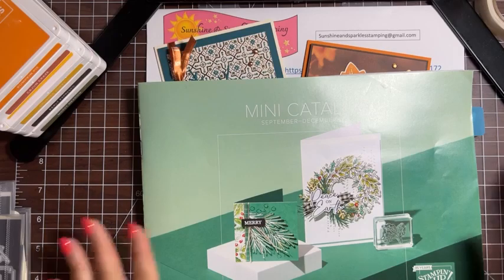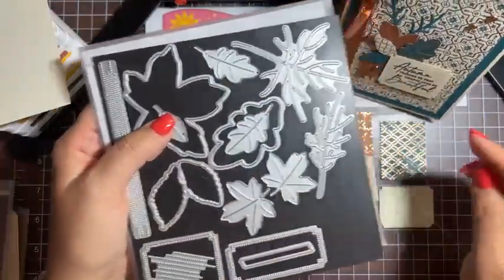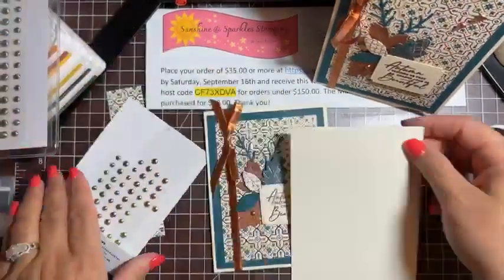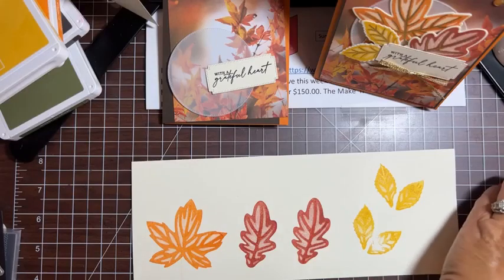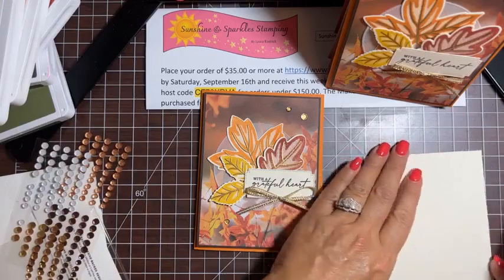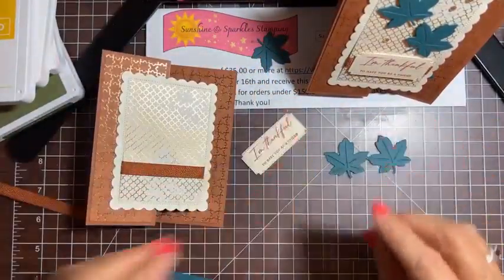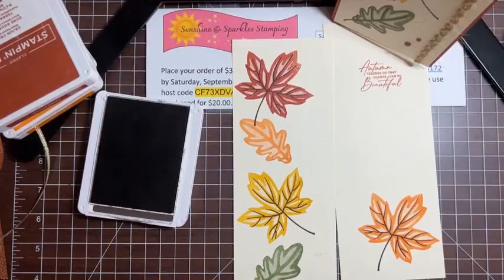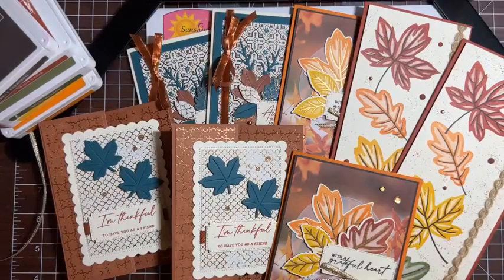Fun fall card class featuring the Autumn Leaves bundle from Stampin' Up.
I love the fall! This week's card class is all about autumn leaves. I am demonstrating four beautiful cards, including a slim line card, created with the Autumn Leaves bundle.

Place your order of $35.00 or more by Saturday, September 17th to receive this week's Make 'n' Takes FREE. Please use host code CF73XDVA for orders under $150.00. Make 'n' Takes can also be purchased for $20.00.

Questions?  Would you like the project sheet for these cards?